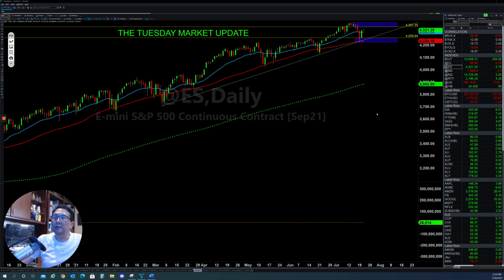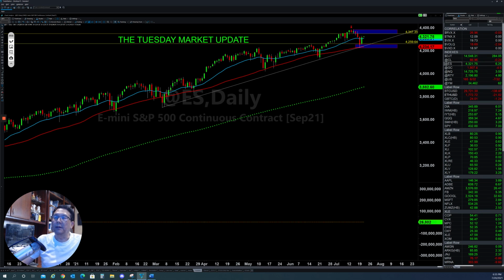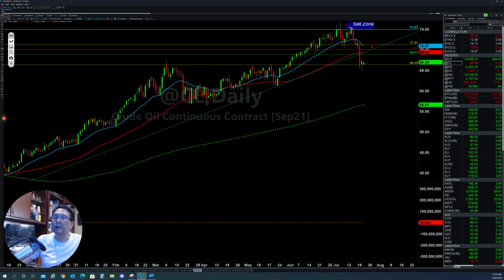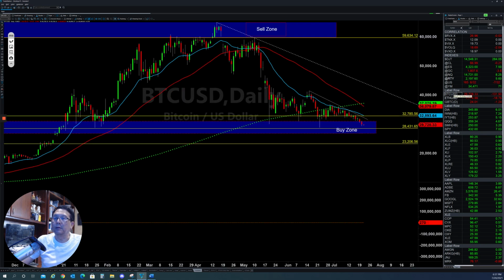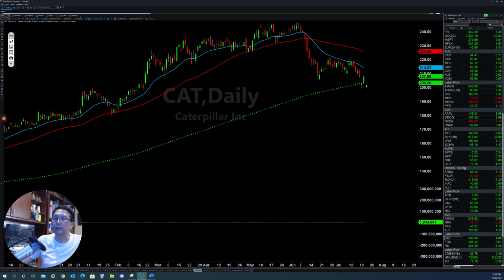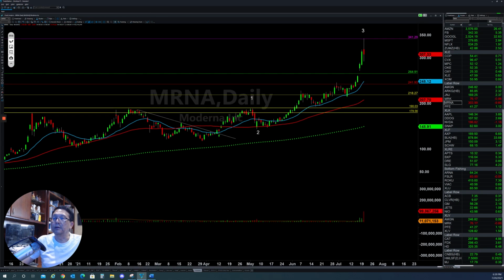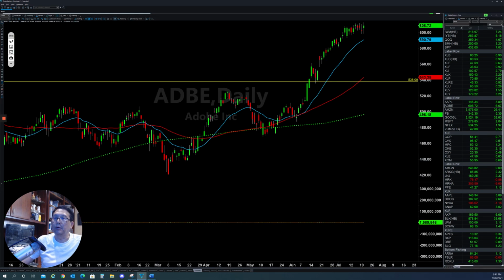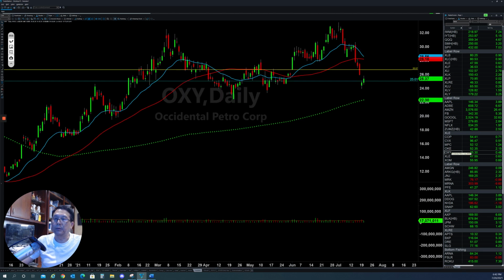Potential EV Stocks Uptrend? | Market Update [July 2021]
Tom's Daily Stock and Futures Market Update on July 20, 2021.

Tom dives into the market and gives his analysis on how the market may turn out this week, with an added analysis on electric vehicle stocks such as Ford, General Motors, Nio, and more!